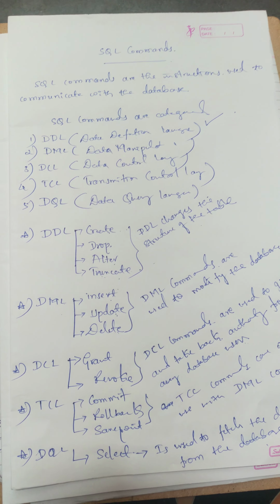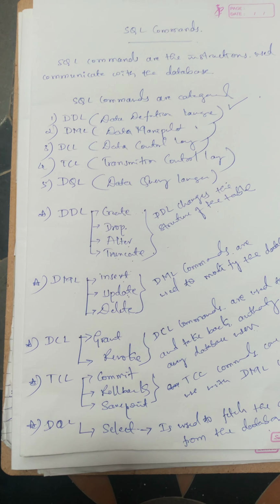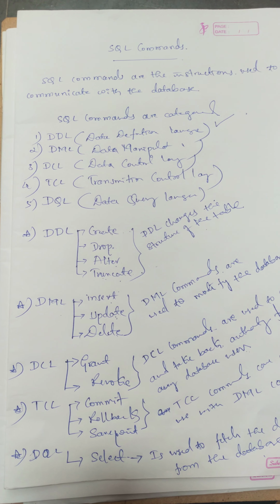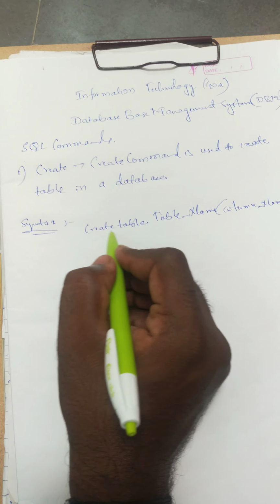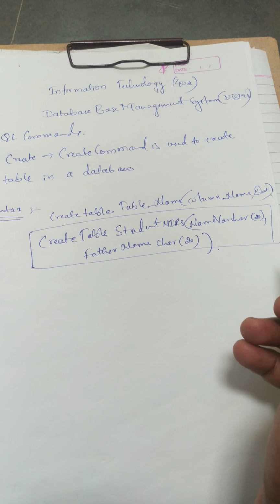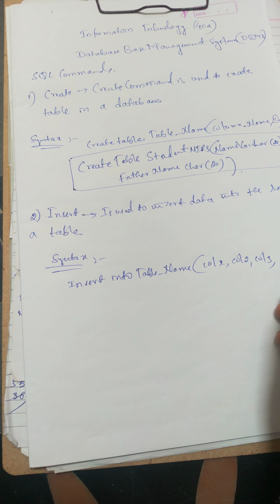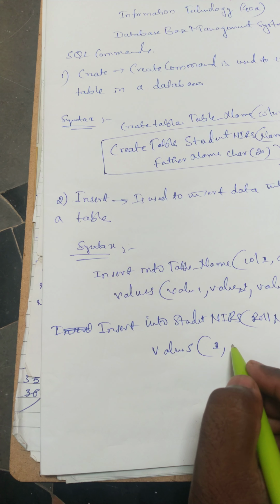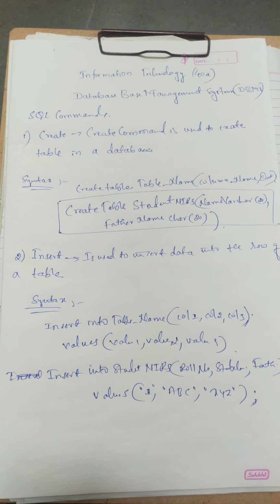CBSE Class_X Information Technology Unit-3 Database Management System SQL Commands (Day-7)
By- S. S. BIJJARAGI, Computer Teacher, Nandi International Residential School, Krishnanagar